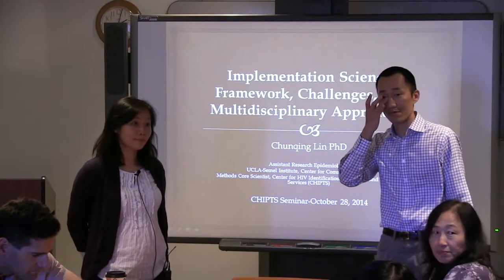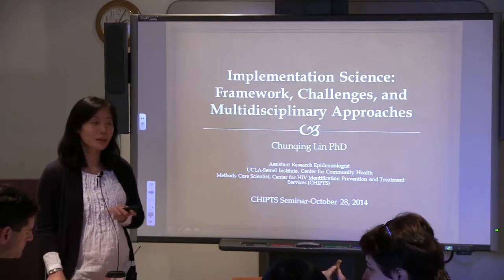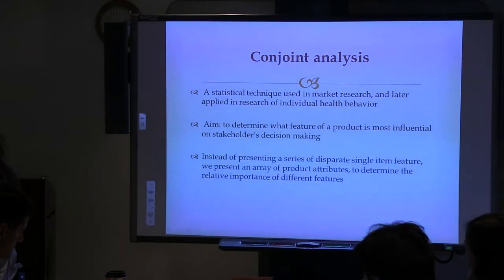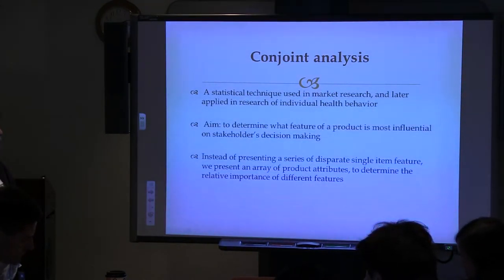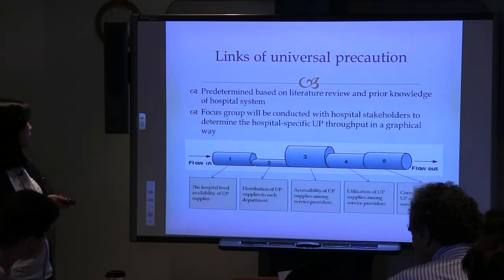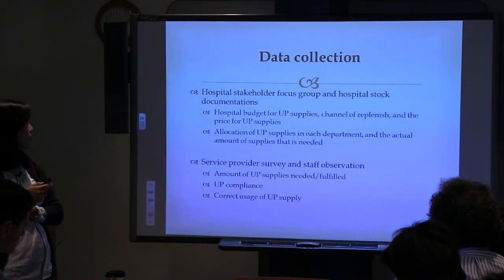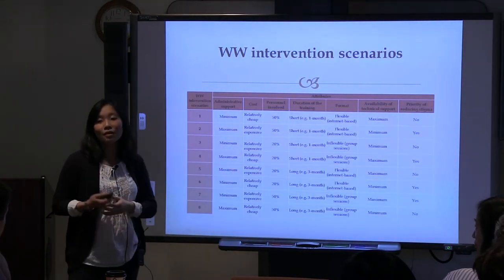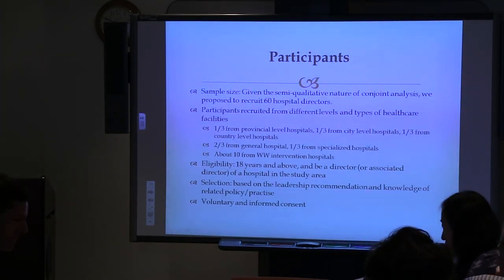Chunqing Lin - Implementation Science: Framework, Challenges, and Multidisciplinary Approaches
Implementation Science: Framework, Challenges, and Multidisciplinary Approaches

Chunqing Lin, Ph.D.
Assistant Research Epidemiologist
UCLA-Semel Institute
Center for Community Health

Abstract:
Implementation science studies the strategies to translate evidence-based health interventions to real-world healthcare settings. As a newly emerging field, implementation science research faces several challenges, such as lack of consensus on optimal scientific methodology, and insufficient sample size. I will present an ongoing study which uses a completed stigma reduction intervention trial as a case to study intervention implementation and adoption. Application of multidisciplinary approaches will be presented, including conjoint analysis to model stakeholders’ decision-making, and bottleneck analysis to identify structural bottlenecks in intervention delivery.

Dr. Chunqing Lin is an Assistant Research Epidemiologist at UCLA-Semel Institute Center for Community Health. She received her PhD in Epidemiology from the UCLA in 2009. She has research experience in HIV/AIDS behavioral studies among various population, including health service providers, drug users, HIV/AIDS affected family and children. She received a NIH K01 award in 2013 to study implementation science and intervention delivery in healthcare settings.